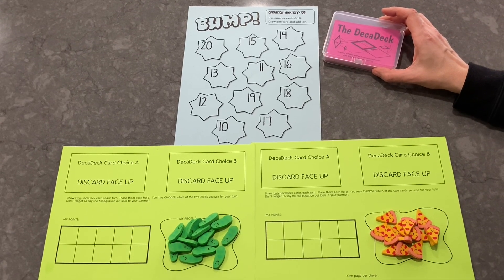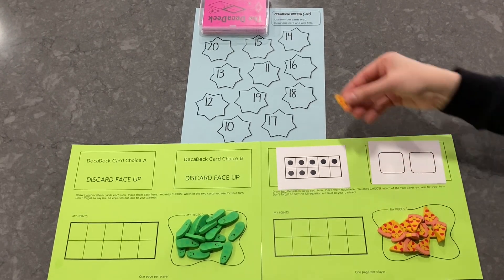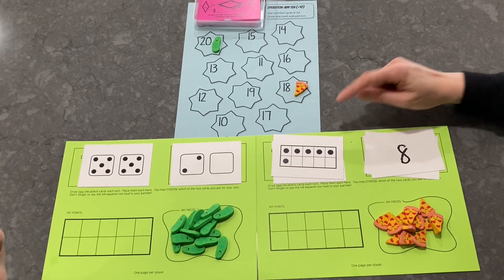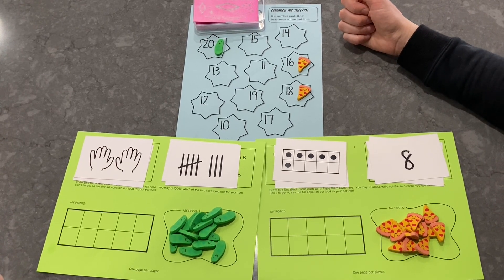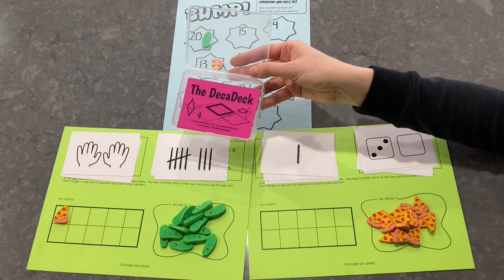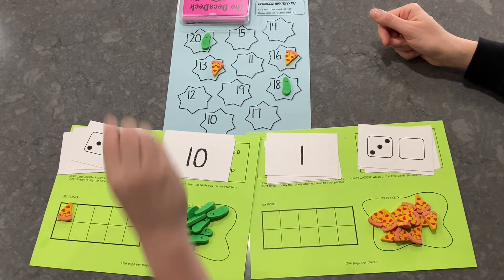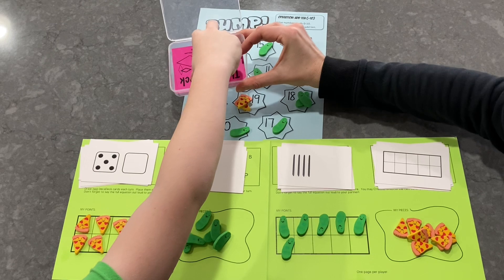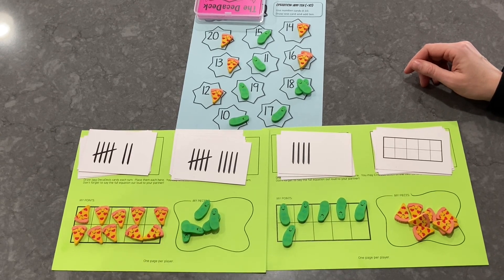StrategyBUMP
This math game is based on BUMP, originated by Kim Sutton. This version gives students an extra challenge through use of a Strategy Board along with their BUMP playing board.This video shows +10, though it can be used with multiplication boards, subtraction boards, or even division boards.